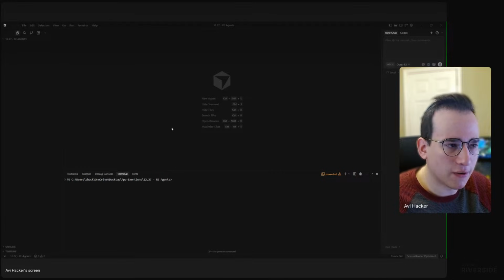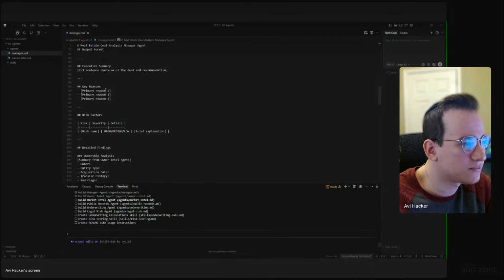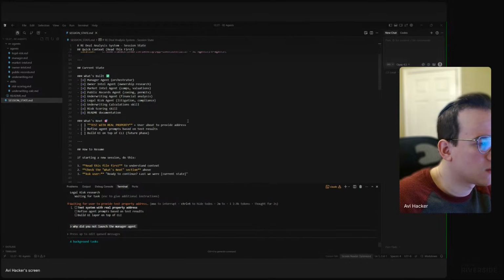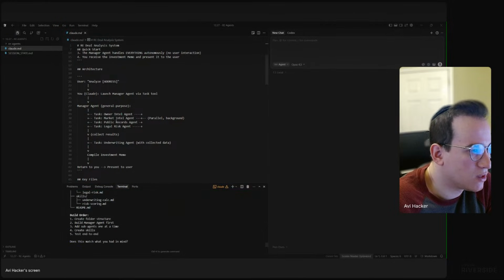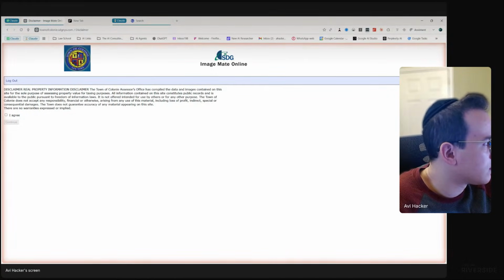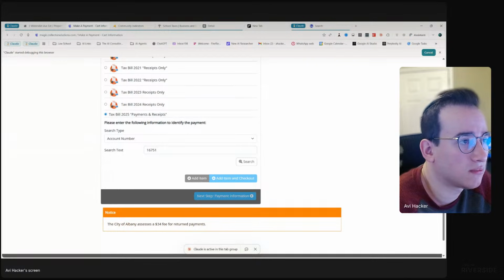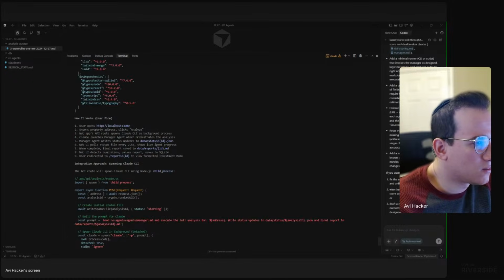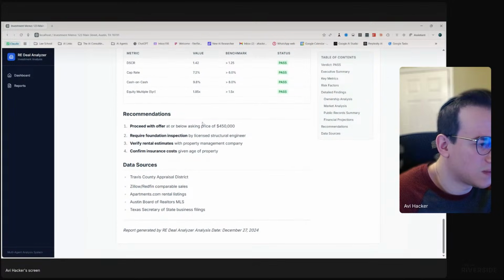Live Build: AI Deal Analyst for Real Estate with Claude Code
Learn how to build a multi-agent AI system for real estate deal analysis using Claude Code. In this live build tutorial, I create a 5-agent orchestration system from scratch that automates property research, underwriting, and due diligence.

- Manager Agent: Orchestrates all sub-agents
- Owner Intel Agent: Researches property ownership and LLC structures
- Market Intel Agent: Analyzes submarket conditions and rent comps
- Public Record Agent: Pulls zoning, permits, tax data
- Underwriting Agent: Runs financial analysis
- Legal Risk Agent: Flags litigation and environmental issues

🛠️ TOOLS USED
- Claude Code (Anthropic)
- Cursor IDE
- Claude Code Chrome extension for browser automation
- Python

📊 RESULTS
- 5 specialized agents running simultaneously
- 50+ web searches executed automatically
- Browser automation navigating county websites
- Complete investment memo with pass/fail verdict
- Full UI built in under 2 hours

- Real estate investors looking to automate deal analysis
- Developers learning Claude Code and multi-agent systems
- Anyone interested in AI automation for due diligence
- Real estate professionals wanting to scale their research

- Multi-agent orchestration architecture
- Claude Code sub-agents and skills
- Context window management
- Session state and memory
- Browser automation with Claude
- Building UIs with AI agents

📧 NEWSLETTER
Get the exact prompt I used to start this build plus weekly AI tactics for real estate